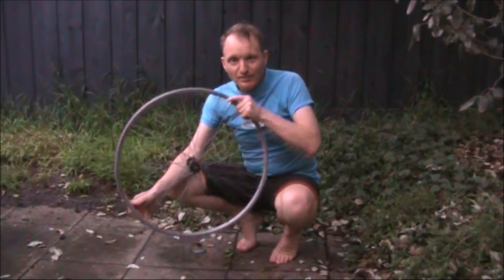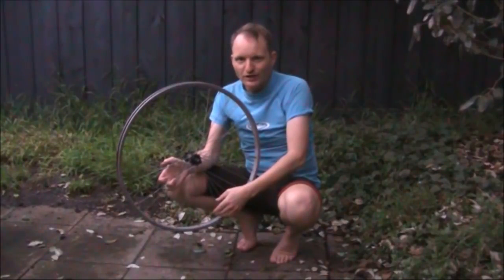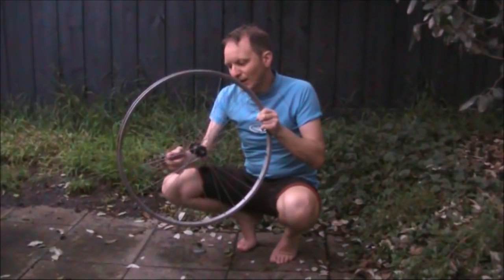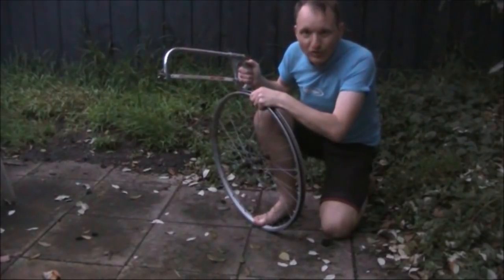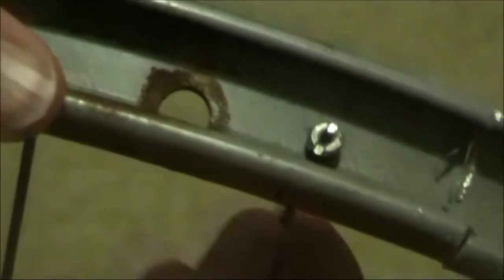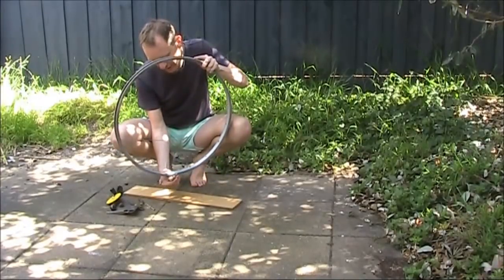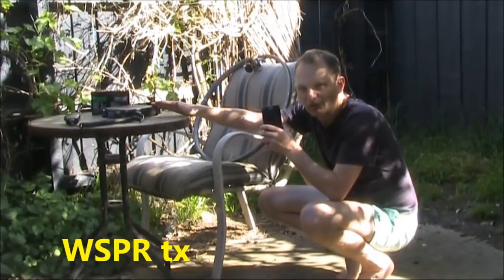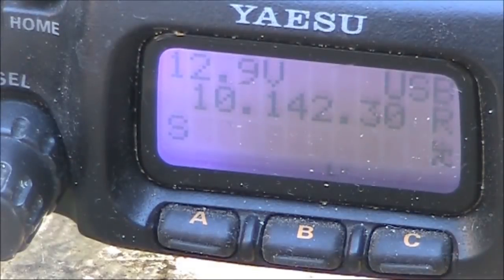A 7 - 28 MHz bicycle wheel magnetic loop for listening and WSPR transmitting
Magnetic loop made from a discarded bicycle. Not the most efficient but suitable for HF receiving and QRP WSPR transmitting over 7-28 MHz.